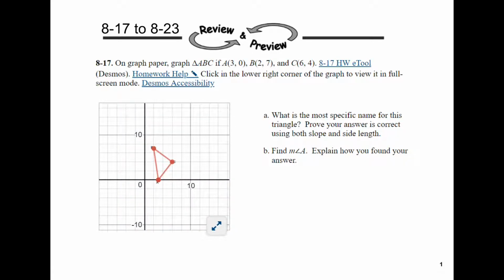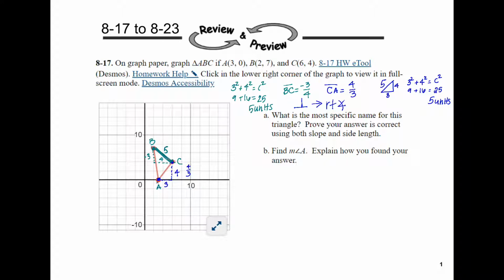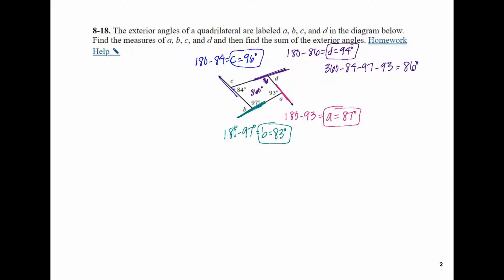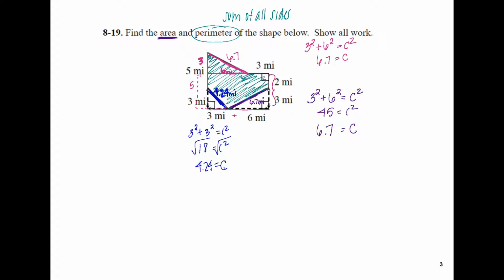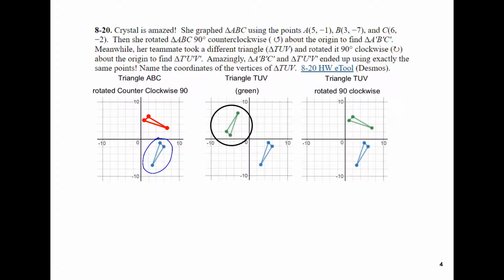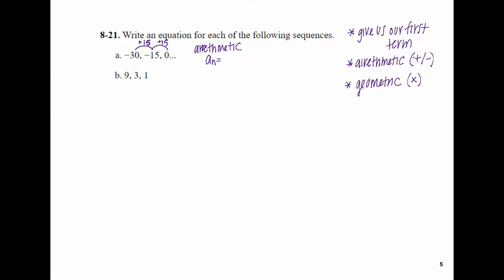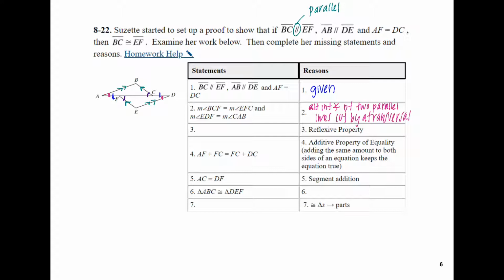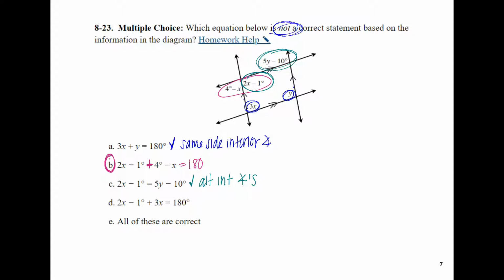8-17 to 8-23 AK